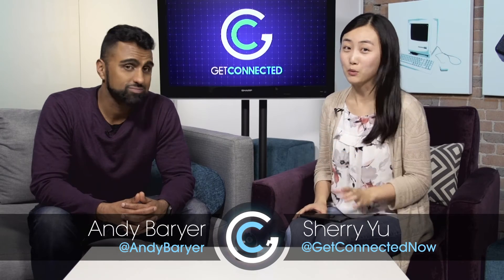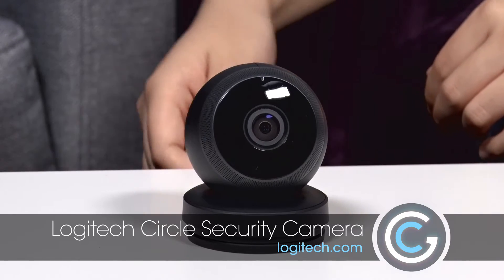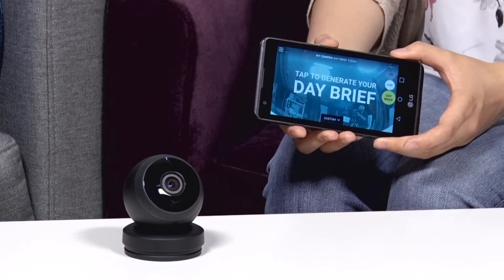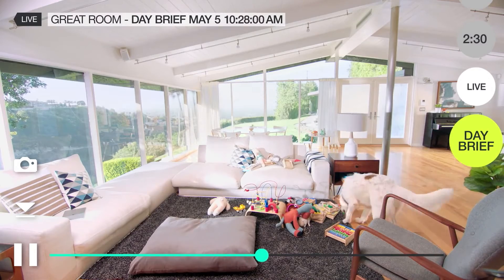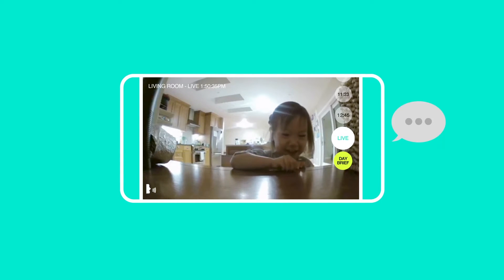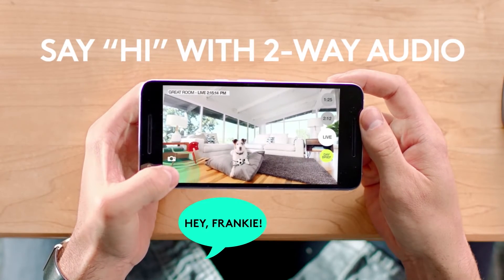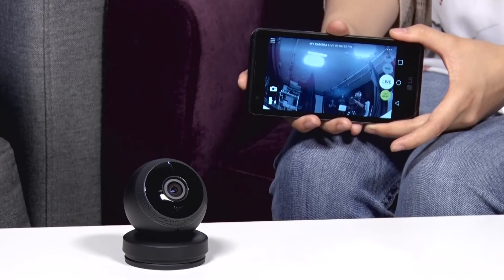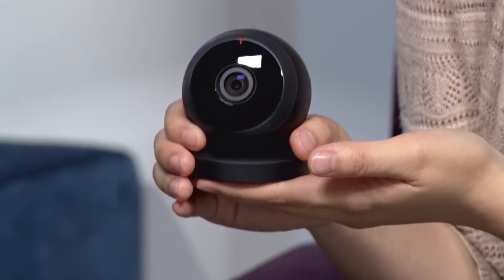The Logi Circle has everything you need in a home security camera | GetConnected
There at so many security cameras on the market, it's hard to pick one that works for you. The Logi Circle is a great place to start, with a smart 30s day brief, two way audio and portable when you need it to be.